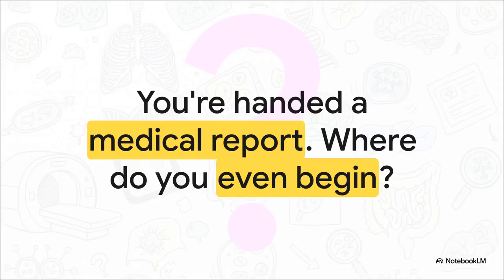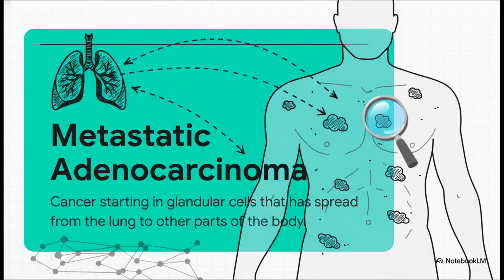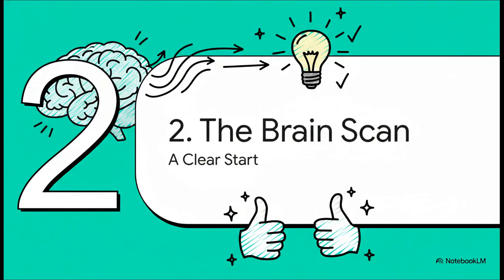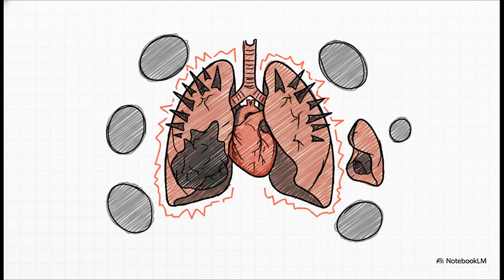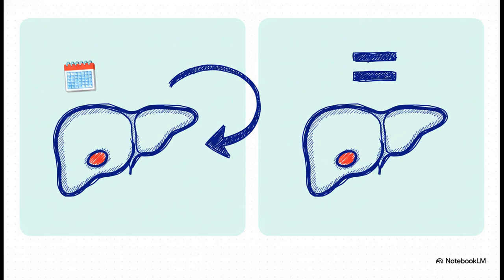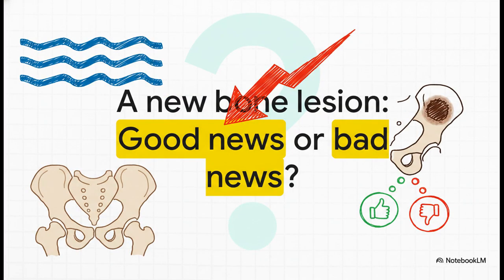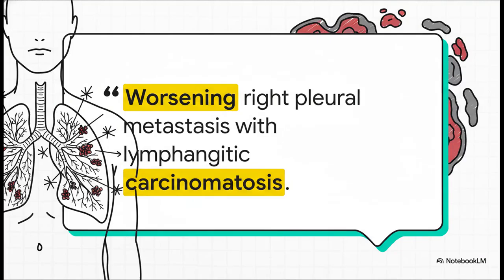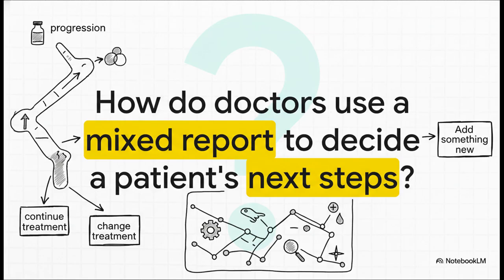Decoding a Cancer Report